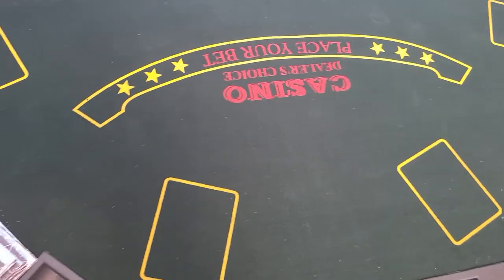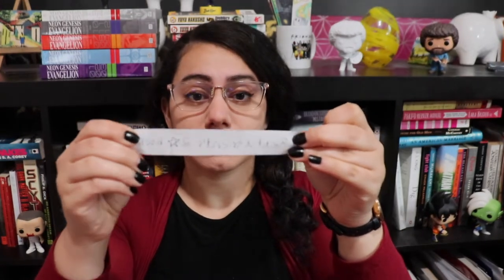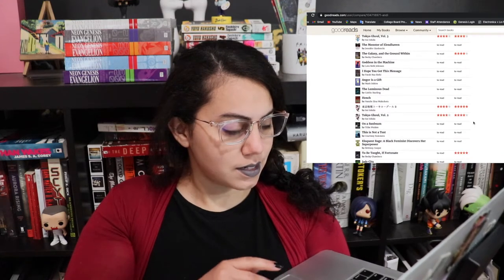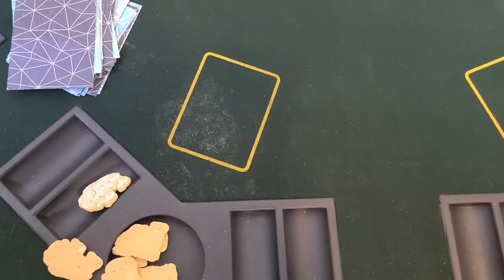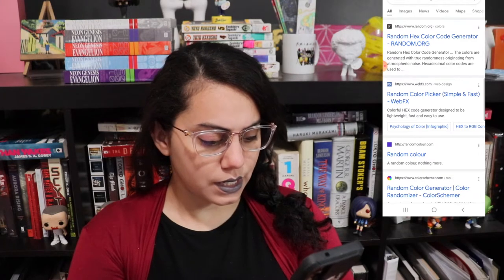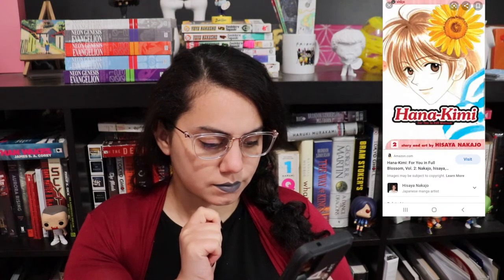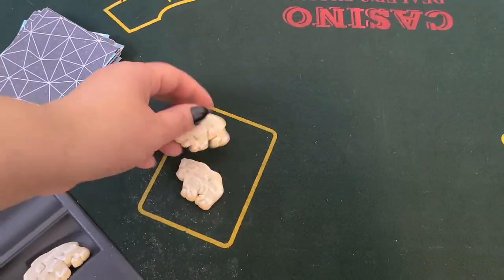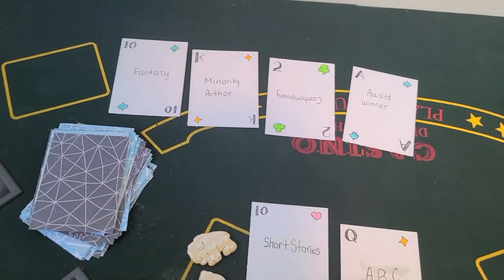TBR GAME Bookish Black Jack June 2021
GAME RULES

Welcome to Bookish Black Jack!
Each month I play this TBR game that I created based off the classic Casino Game 21 a.k.a black jack. The goal of the game is to gather your cards without going over the number 21. Its you vs the dealer. Whoever is closer wins.  I play until I get 6 prompts (from cards or punishment Jar)

Jack, Queen and King = 10
Ace Card = 1 or 11

EXAMPLE::::
Jack + A = 21!!
7+A = 8 or 18

This month's candy casino chip: Frosted Animal Crackers

Books mentioned in this video:
Luster by Raven Leilani
White Sand volumes 1-3 by Brandon Sanderson
Gideon The Ninth by Tamsyn Muir
Ouran High  School volumes 1-3 Host Club by Bisco Hitori
Hana-Kimi volume 1 Hisaya Nakajo
Secret Lives of Great Artists by Elizabeth Lunday
The Torch against the night by Sabaa Tahir
In: a graphic novel by Will McPhail

Amazon wish list